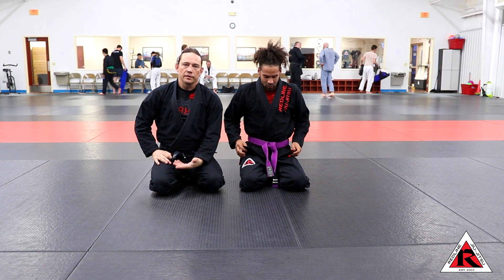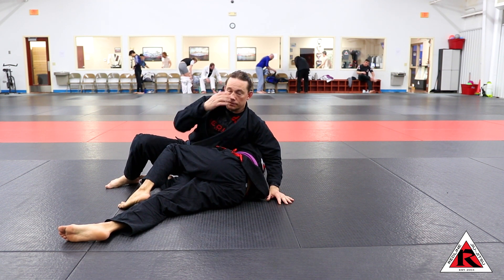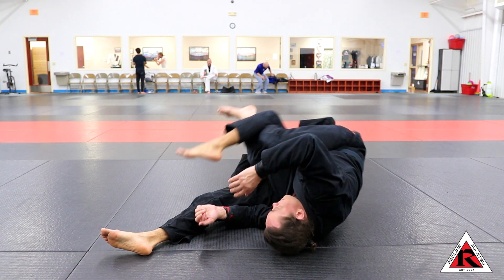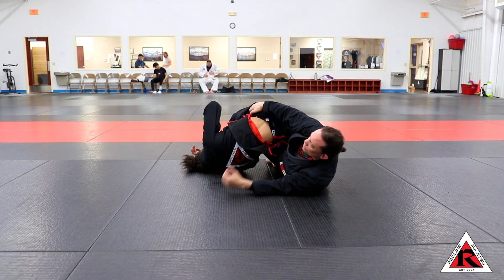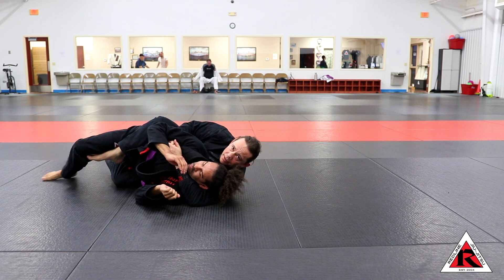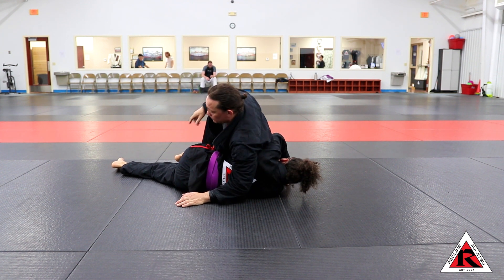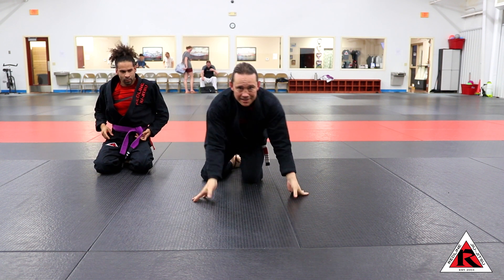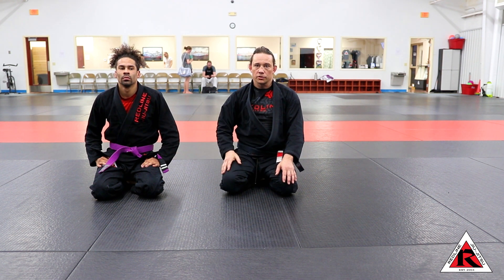Twister back take made easy.￼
In this video, I show how to take the back from side control, using something called the twister back, sometimes referred to as a ninja back or baby bolo.￼
Although there are many variations of this technique, I feel like this is the easiest way to learn it .